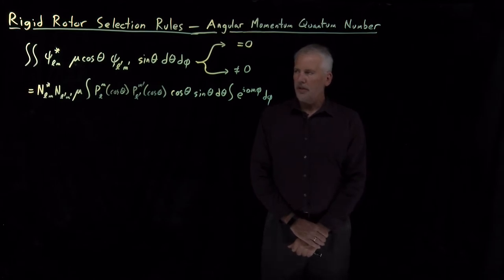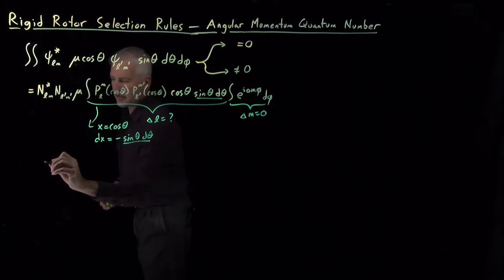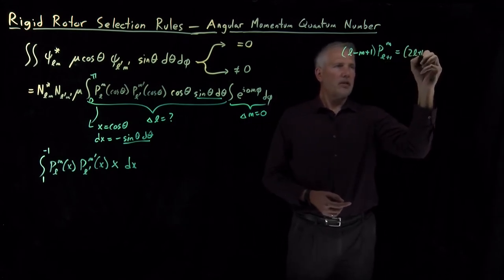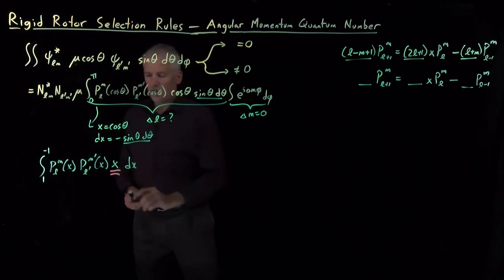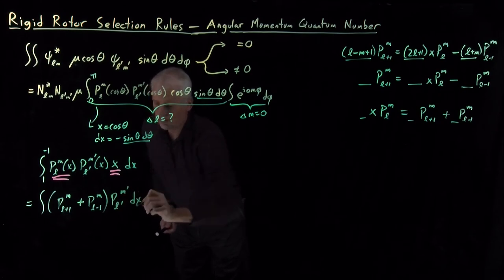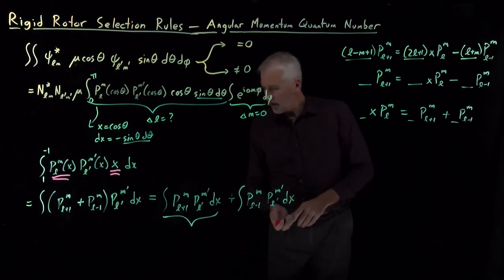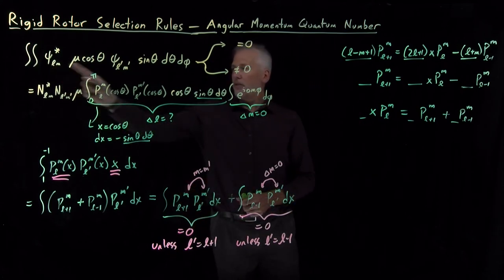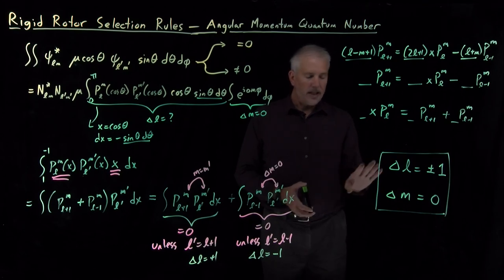Rigid Rotor Selection Rules - Angular Momentum Quantum Number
When a transition between rigid rotor states occurs by absorption or emission of light, the angular momentum quantum number (l) must change by ±1.